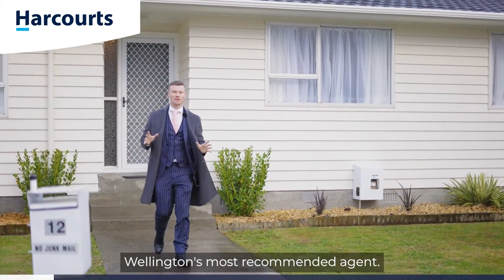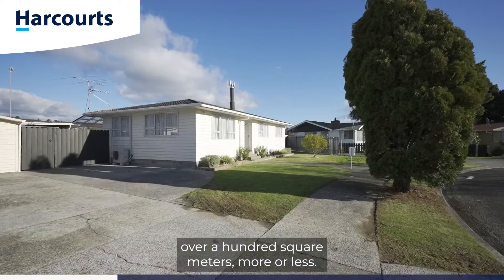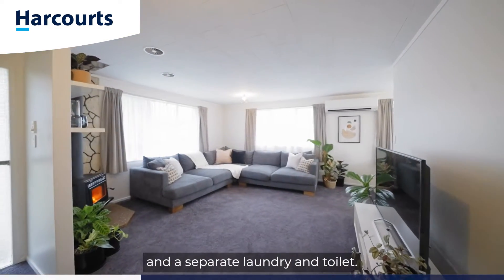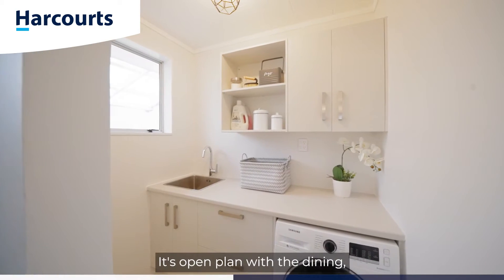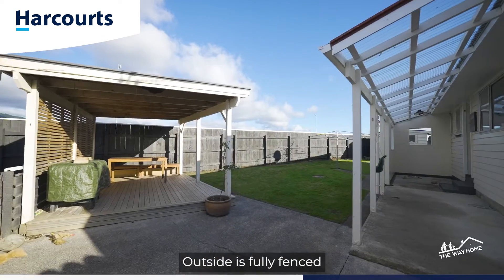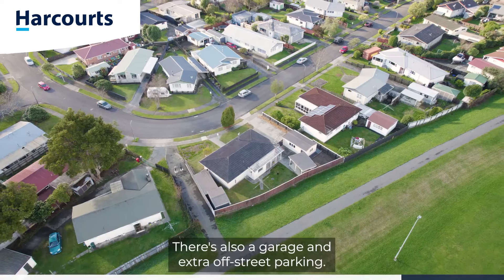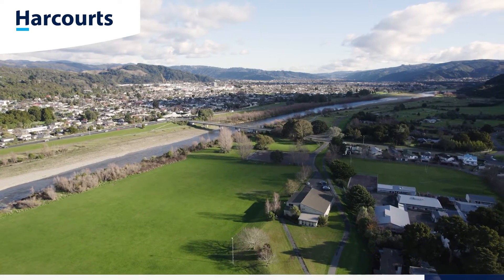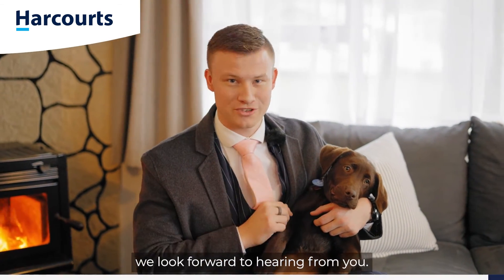Renovated and Ready - 12 Kentucky Street - Team Ledger Property Tour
justlisted | 12 Kentucky Street, Totara Park | By Team Ledger | 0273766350
A brand new kitchen, laundry, carpets and other flooring makes this home extremely appealing for a new buyer whether you are upsizing, downsizing or even a professional couple looking for their first home - you can come in, put your feet up and get ready for those summer BBQ's in the sundrenched fenced back yard. 100sqm approx., 3 bedrooms, full wet bathroom, open plan kitchen, dining and lounge sitting on a fenced 521sqm section.  The additional garage/workshop and extra parking, once again ticks the boxes.